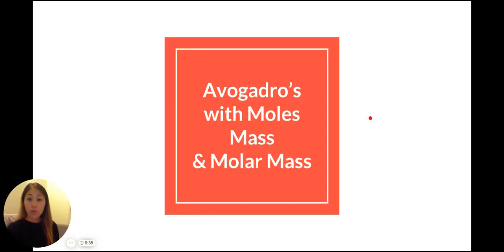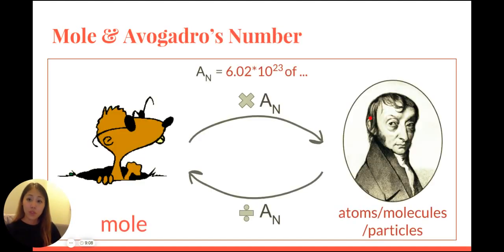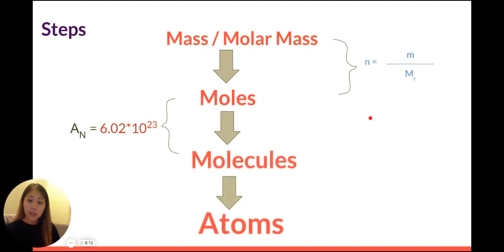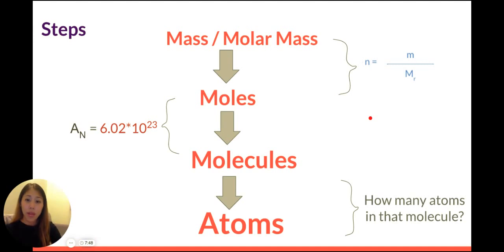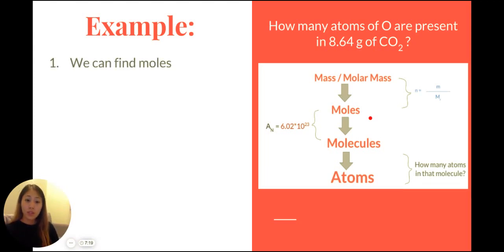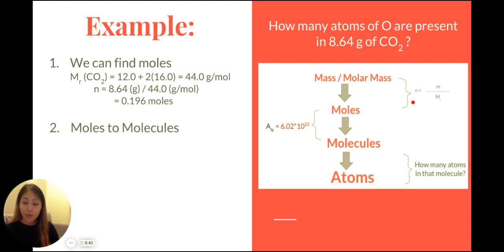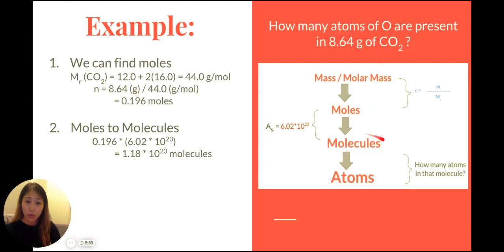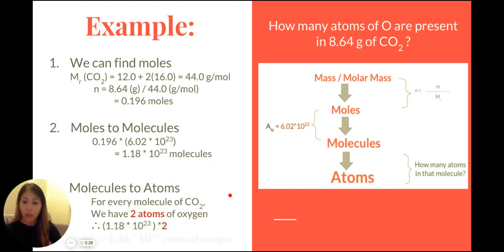How to Find Mass Using Avogadro's Number, Atoms and Moles with Example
STOICHIOMETRIC RELATIONSHIPS
How do we convert atoms to mass (in grams) using the Avogadro's number? How do we convert moles to atoms? What about grams to molecules?

This tutorial will go through a worked example of a challenging multi-step problem. I will provide a few simple steps to help you solve problems in these situations.

IB Chemistry SL/HL Topic 1 Stoichiometric Relationships
IB MYP Science, NGSS Science
AP Chemistry